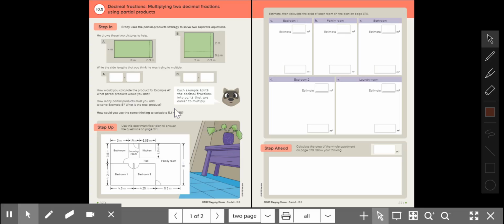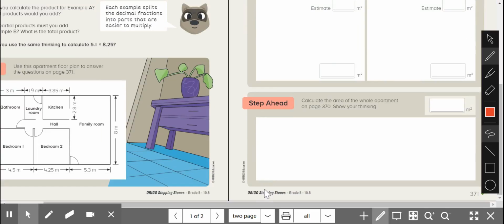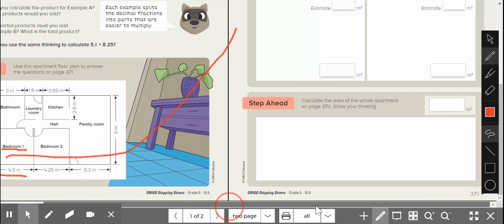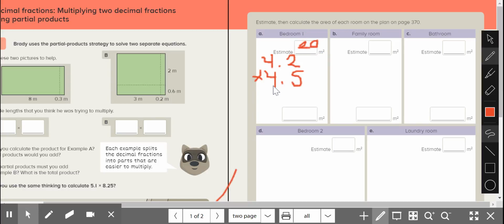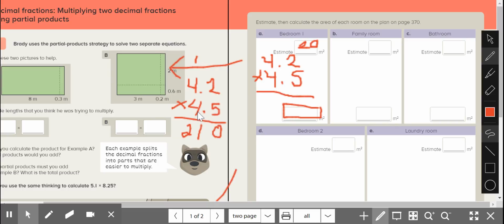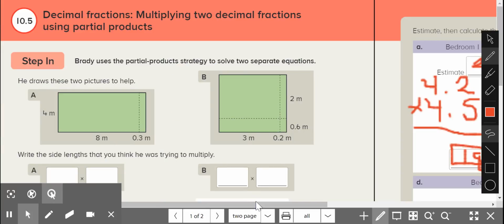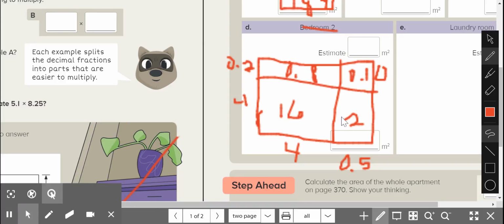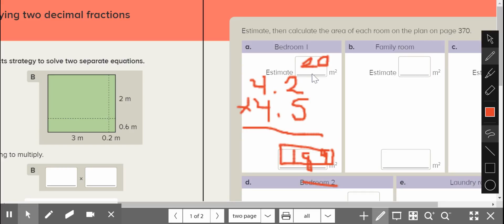10.5 - Step Up a.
Lesson 10.5 Step Up